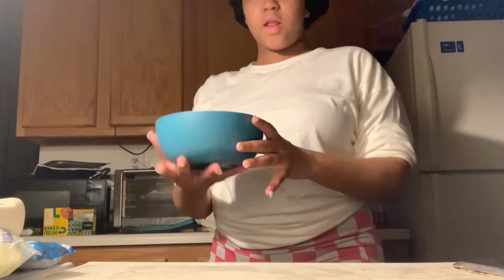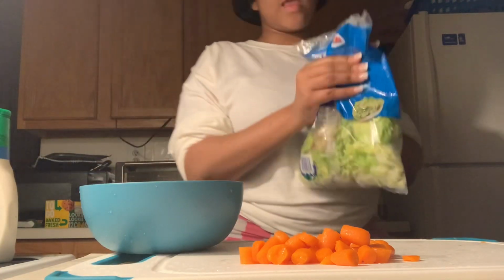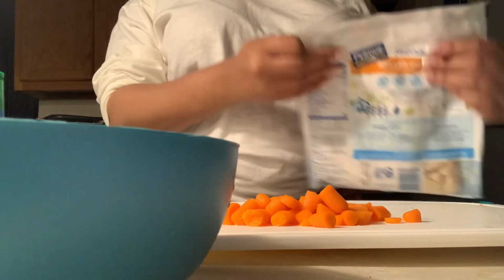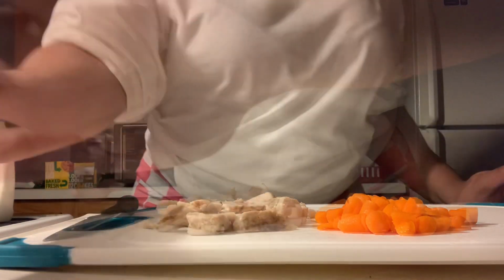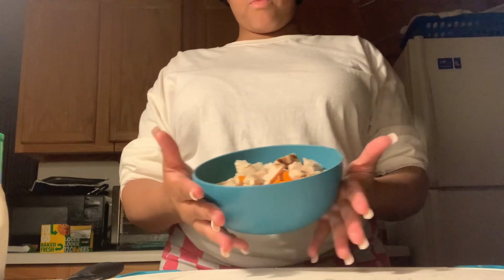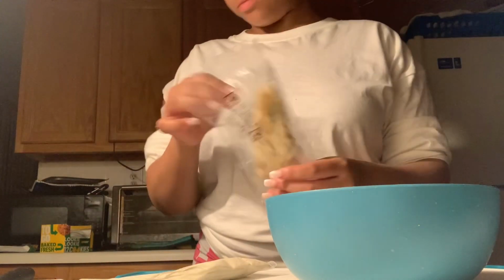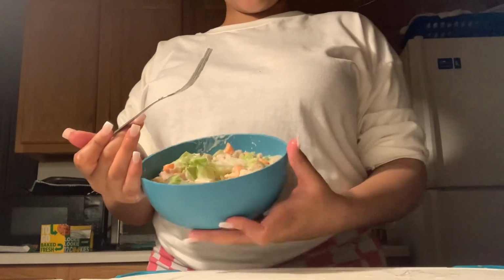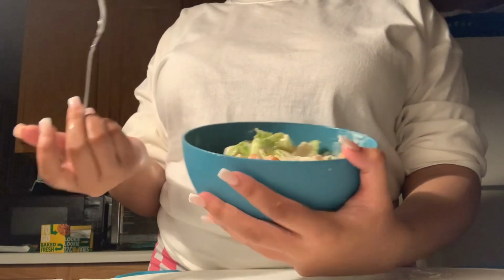my salad ￼bowl what do I put in it ????…￼ 🥗 ￼😋THATGIRLJASSY|💘💘(delicious )😋￼